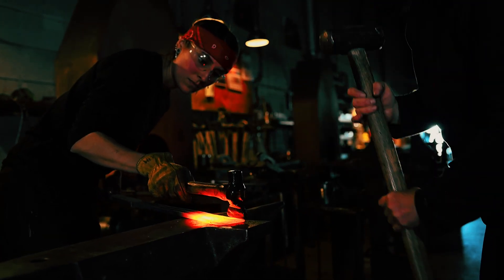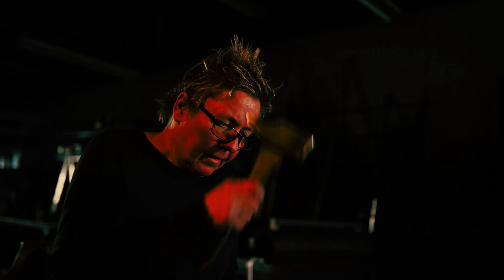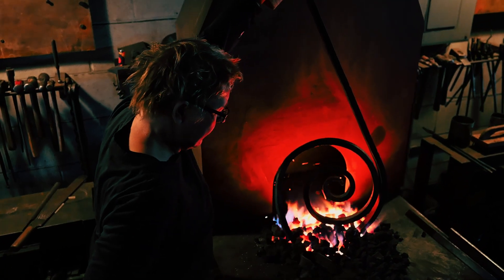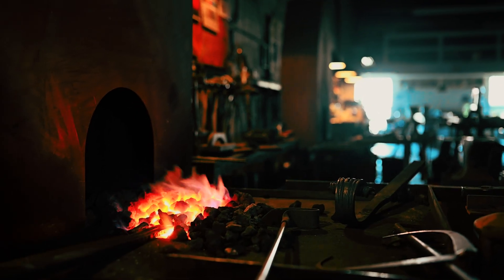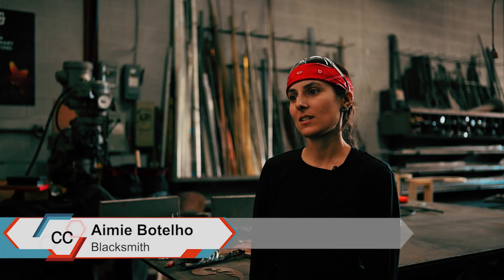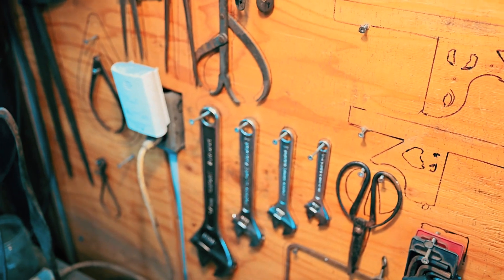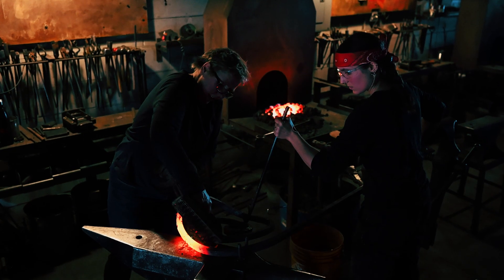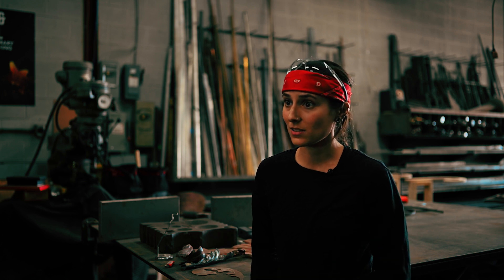IN THE SPOTLIGHT - E04 - Forging Masterpieces: A Blacksmith's Craft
Meet Sandra Dunn and Aimie Botelho, two remarkable blacksmiths who have forged their paths in the world of metalworking. Sandra, a University of Waterloo graduate, founded Two Smiths, a renowned design and prototyping studio, while Aimie discovered her passion for forging hot metal at York University's sculpture studio. Together, they bring innovation and craftsmanship to life, crafting sculptures, functional objects, and architectural features in steel, copper, and bronze. Join us as we delve into their inspiring journey, spanning from Canada to international projects in Belgium, France, Australia, and the United States. Get ready to be mesmerized by their skill and creativity in "Forging Legends: Meet Sandra Dunn and Aimie Botelho." 🛠️🔥